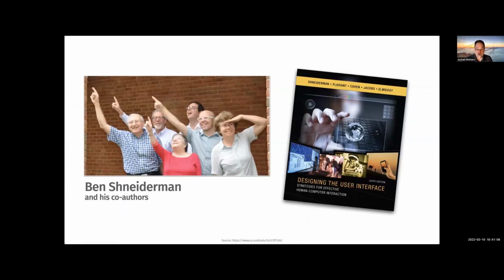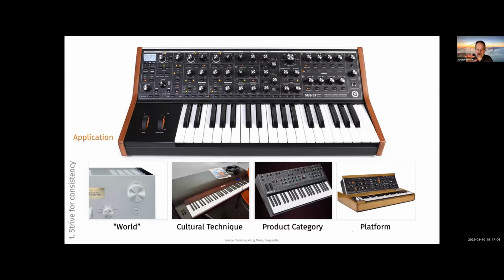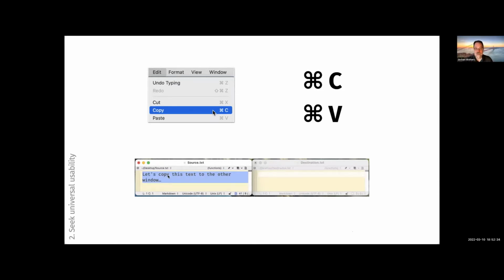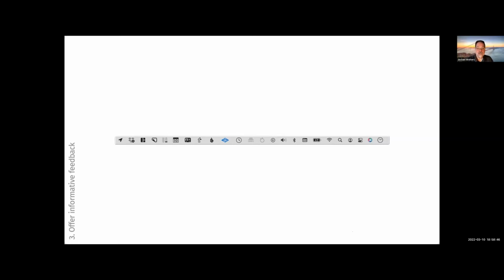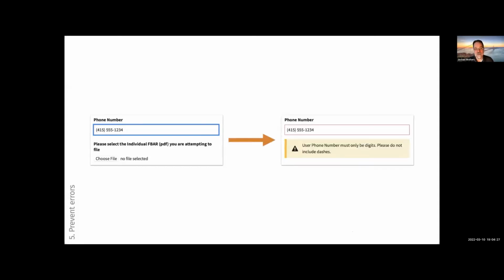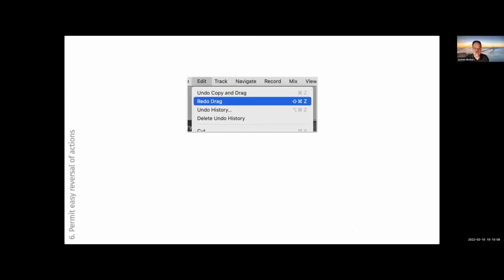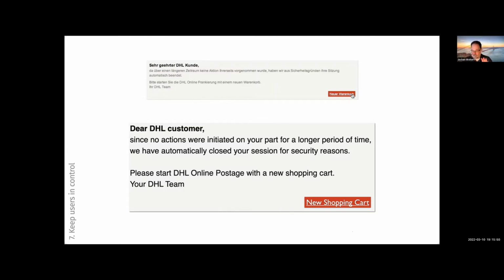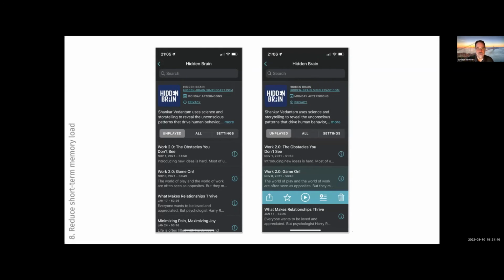Back to Basics: Shneiderman's 8 Golden Rules of Interface Design Mockup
In a world that is overflowing with short-lived, fad-driven design advice, Ben Shneiderman's Eight Golden Rules of Interface Design stand out as refreshingly timeless, tried-and-true guidance for UX practitioners.

Since he first formulated these rules more than 35 years ago, Shneiderman applied only gentle edits and updates. And yet, his Golden Rules have stood the test of time and demonstrated their accuracy and validity in countless products.

We'll look at the essence of each rule, explore their successful application via real-world examples — and find out what happens if you choose to ignore them.

A little about Jochen
Jochen is a Sr. Principal UX Designer on the sequencing solutions team at Roche Diagnostics in Santa Clara, CA. He designs cloud software for molecular labs that help optimize the treatment of cancer patients based on their individual genetic profiles. As a self-proclaimed process nerd, he also leads his team's DesignOps efforts. Jochen is a passionate advocate for the maxim that, in order to become a great interaction designer, studying at least the basics of cognitive psychology is indispensable.

Timestamp
0:00 – Event Intro
00:40 - Speaker Intro
00:49 - Topic Intro
03:11 - 1st Rule - Strive for Consistency
10:25 - 2nd Rule - Seek Universal Usability
11:10 - A11y - Accessibility
13:53 - 3rd Rule - Offer Informative Feedback
20:57 - 4th Rule - Design Dialog to yield Closure
23:38 - 5th Rule - Prevent Errors
28:55 - 6th Rule - Permit Easy Reversal of Actions
32:55 - 7th Rule - Keep Users in Control
36:55 - 8th Rule - Reduce Short-Term Memory Load
42:20 - Rules Recap
44:23 - Q&A